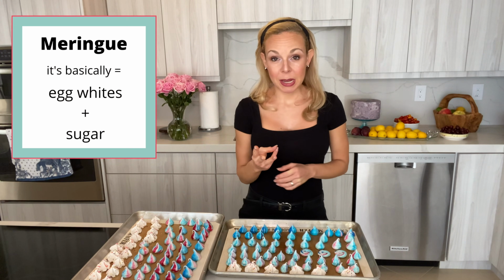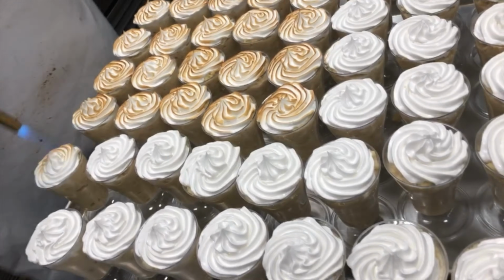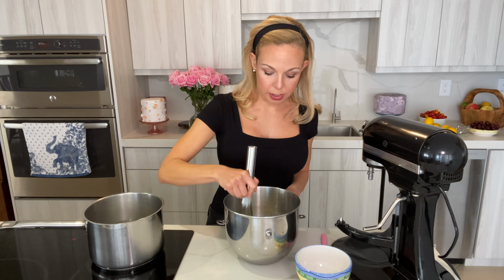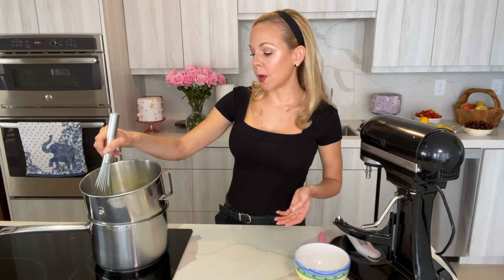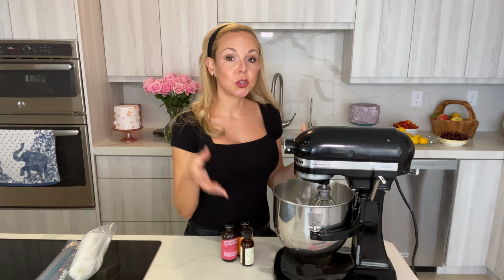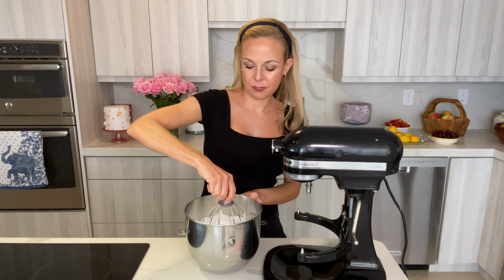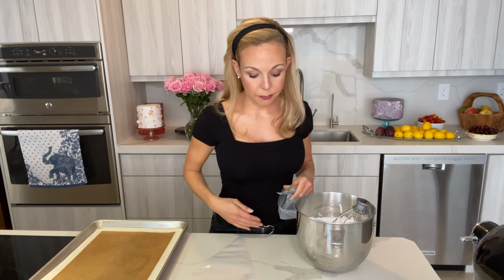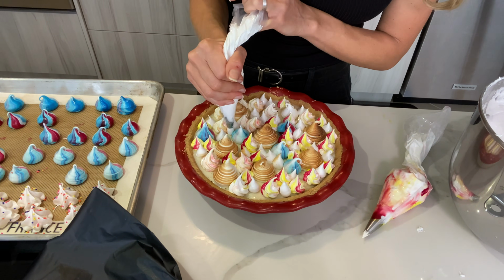How to make Swiss Meringue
Making Swiss Meringue can be a bit intimidating but I can assure you that the tips and techniques I teach in this video will make you want to make it over and over again and transform it into endless sweets like buttercream, meringue kisses, top a pie, make some frozen mousses and many more desserts.

Here's are the ingredients but you can also find the full recipe on my Instagram and website.

Ingredients:
720g or 25oz Egg whites*
275g or (almost) 10oz Sugar

*use fresh egg whites for best results.  The egg whites in a carton like the ones you find in the supermarket to make egg white omelets will NOT work unless they are the ones specifically for pastry.